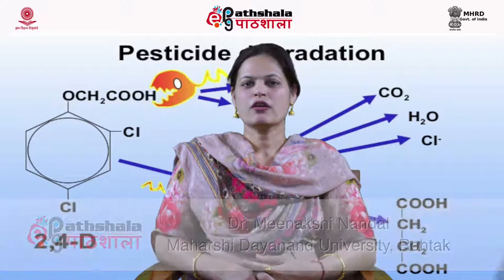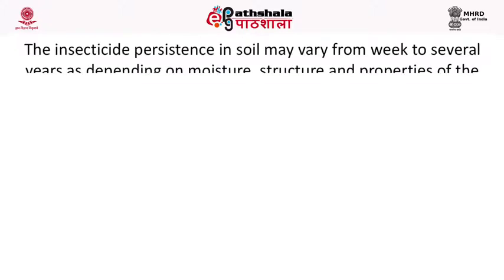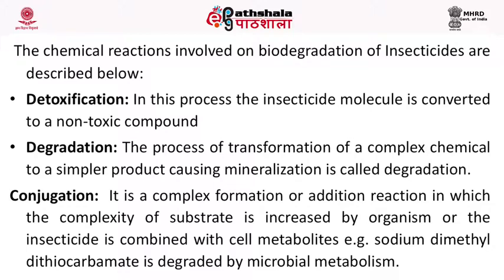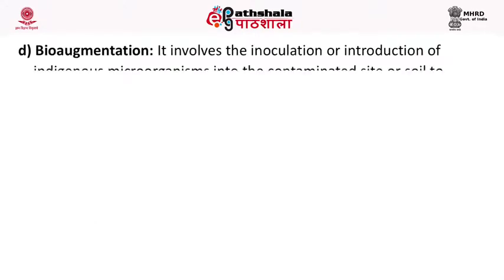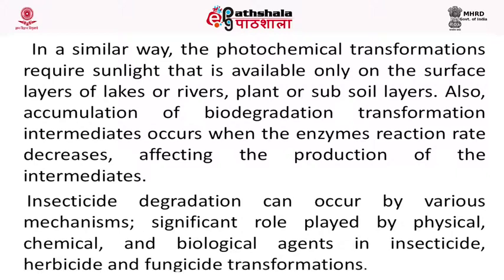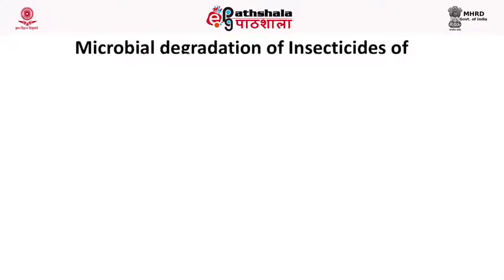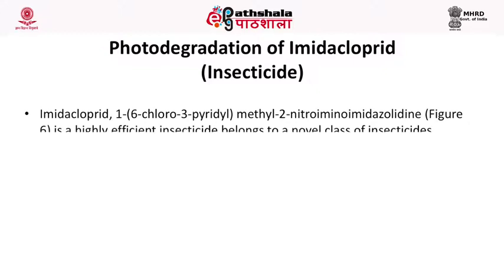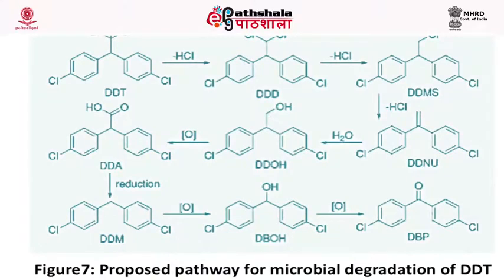Degradation of Insecticides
Paper: Environmental pollution - water &amp; soil